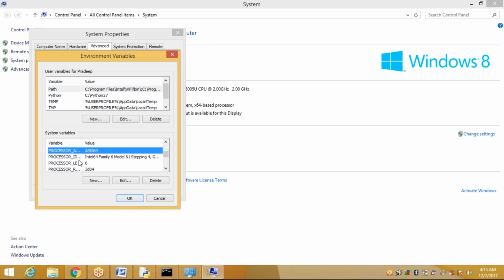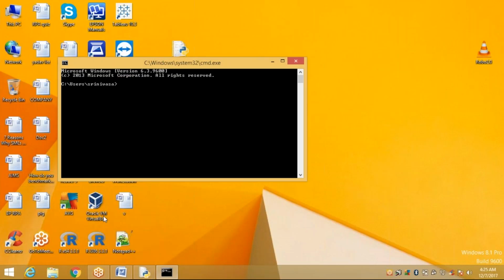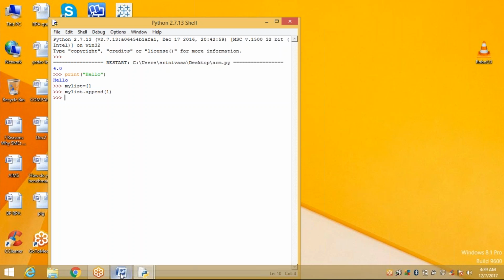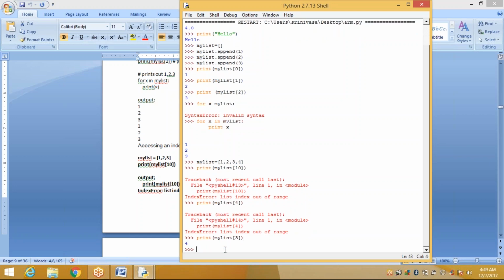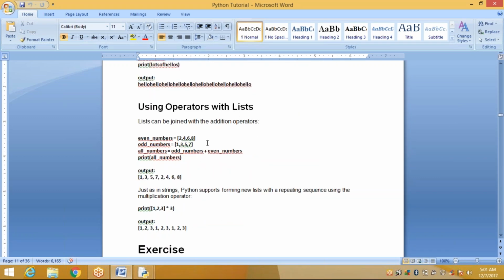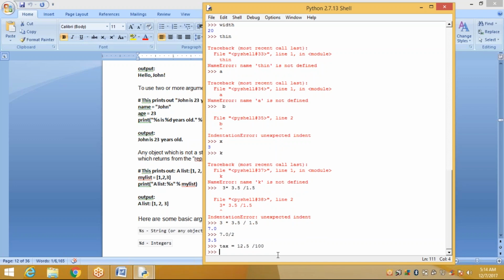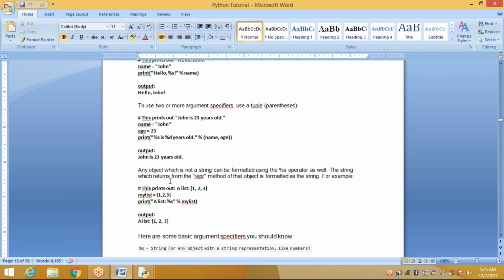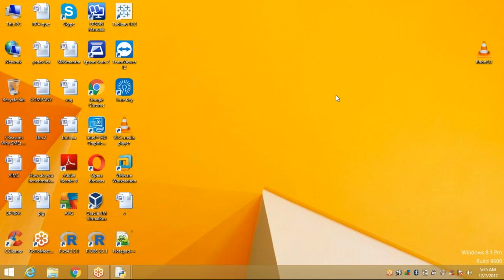DATA SCIENCE DAY4 SESSION # 91-9866955524